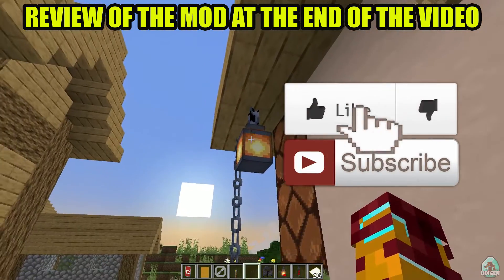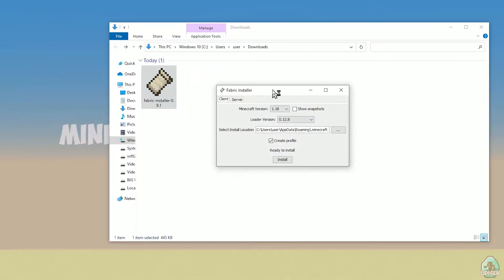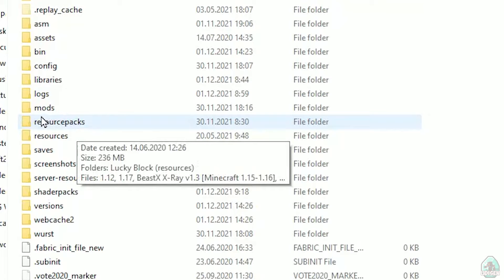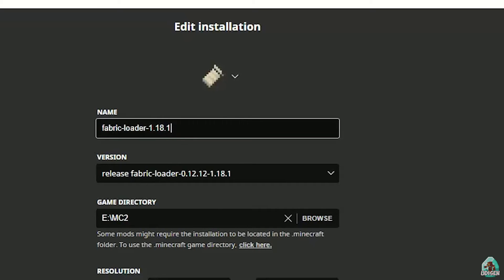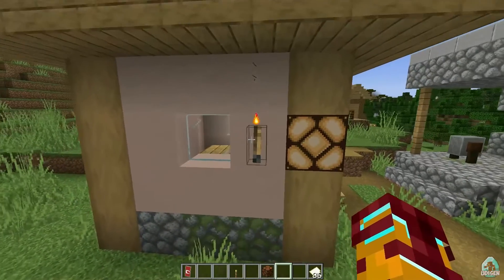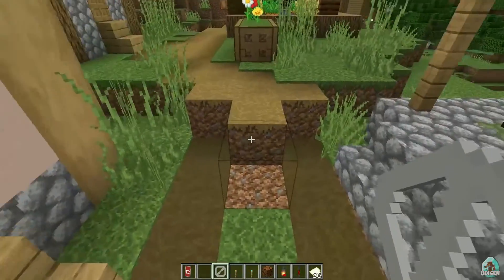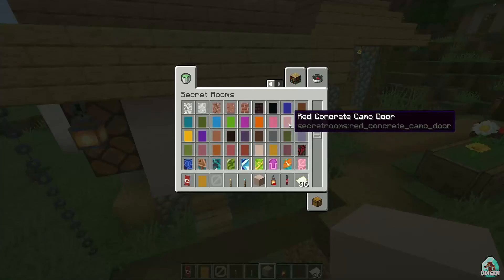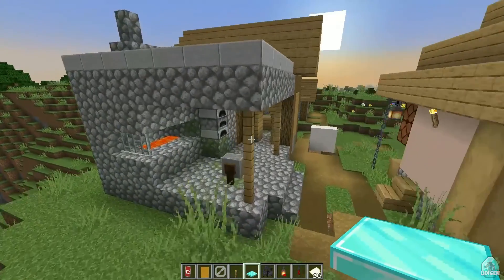SECRET ROOMS MOD 1.18.2 minecraft - how to download & install Secret Rooms mod 1.18.2 (with Fabric)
SECRET ROOMS MOD 1.18.2 - watch how to install a Secret Rooms mod 1.18.2 with Fabric or how to get Secret Rooms mod 1.18.2 for minecraft (with Fabric) ► Download mod

Timecodes:
00:00 Preroll
01:03 Install Fabric
02:19 Install mod
03:16 Mod Review